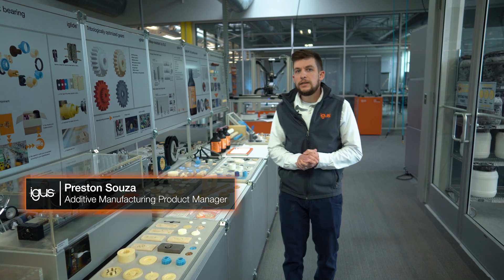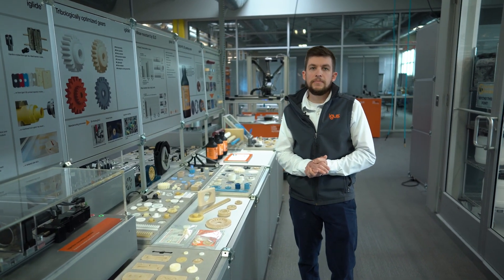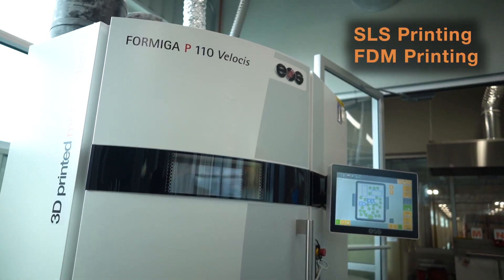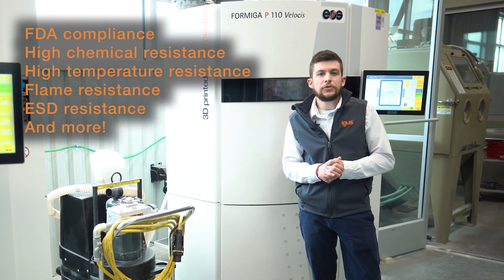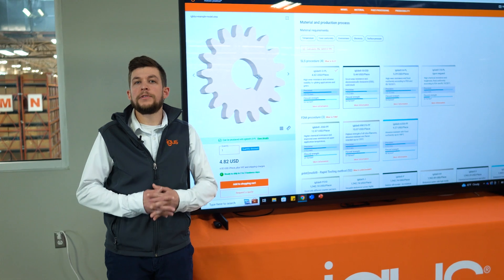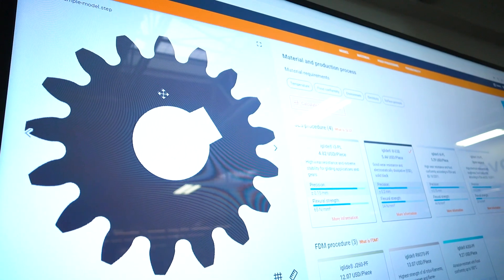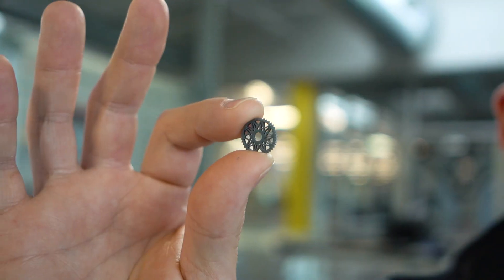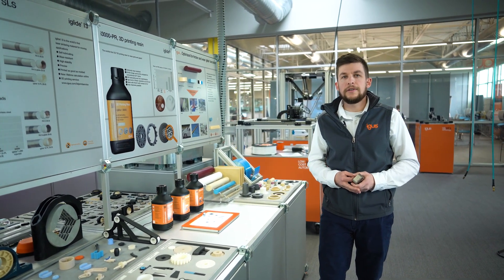igus® High Performance 3D Print Materials & Services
Learn about the various 3D print materials and printing services offered by igus® — including our brand new wear-resistant DLP resin — from Preston Souza, Additive Manufacturing Product Manager at igus®.

For more info on our additive manufacturing materials and services, visit our